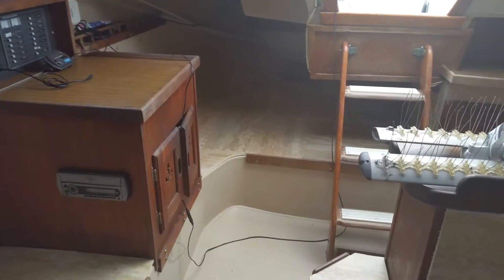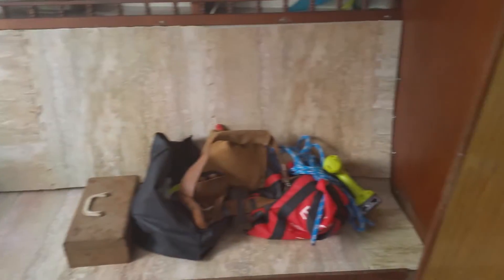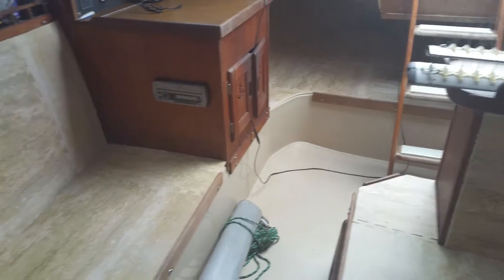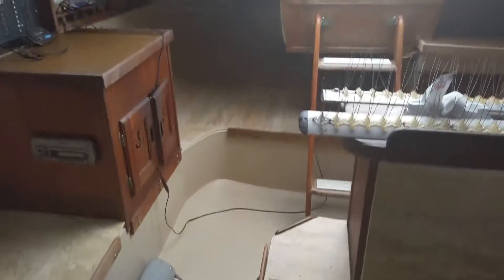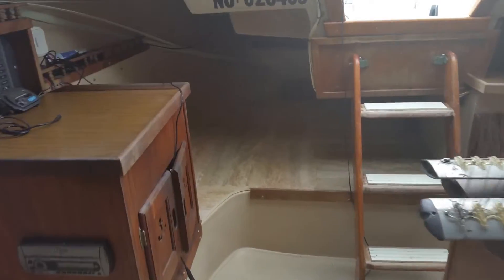New poor man's lightweight seat / foam pads.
needed something to cover the fiberglass, the panels and storage holes.